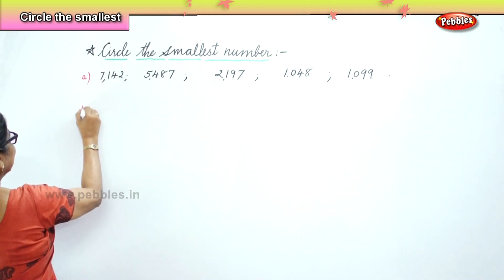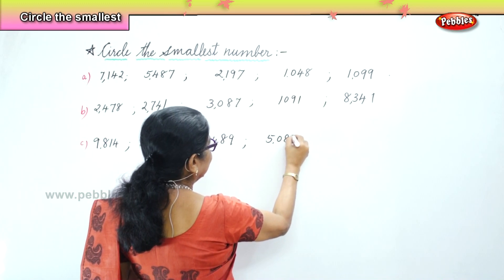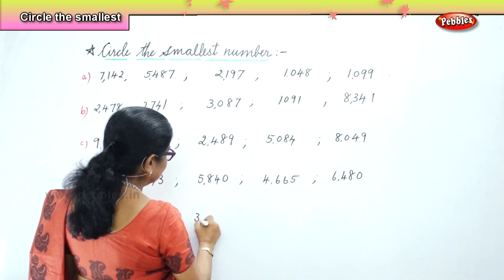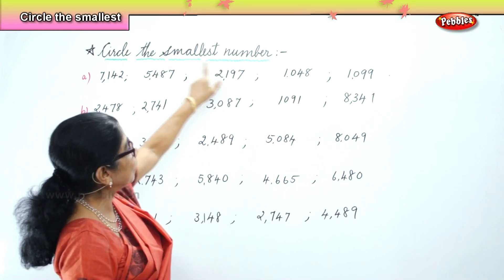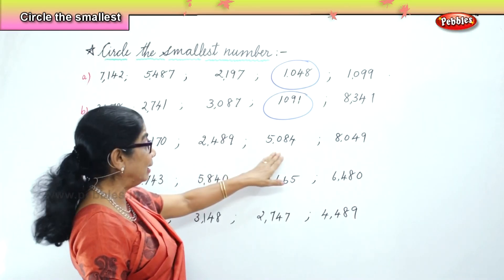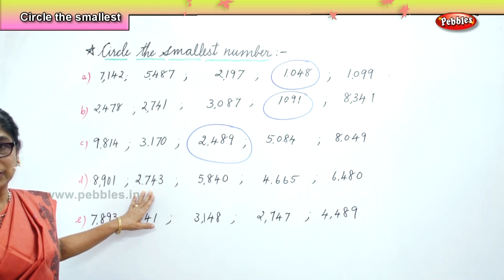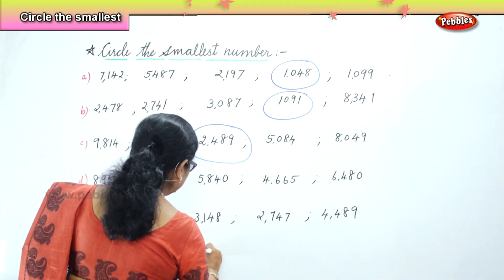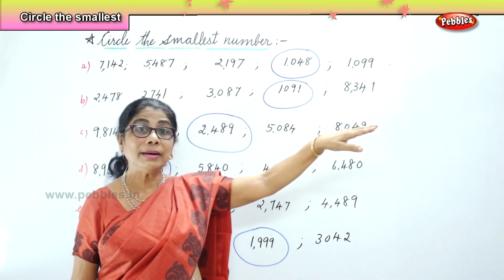Learn basic of mental Maths for beginners | Circle the smallest number | Maths Tricks